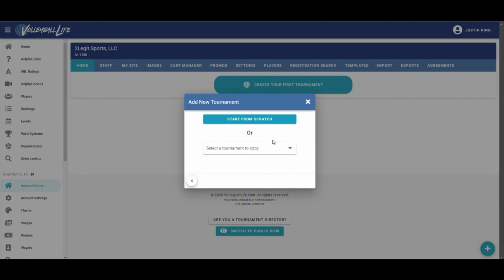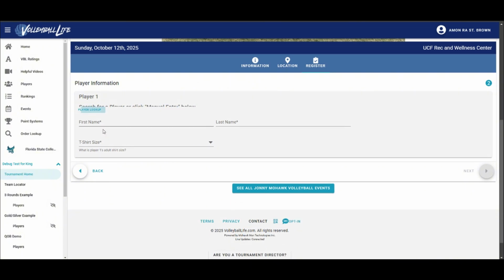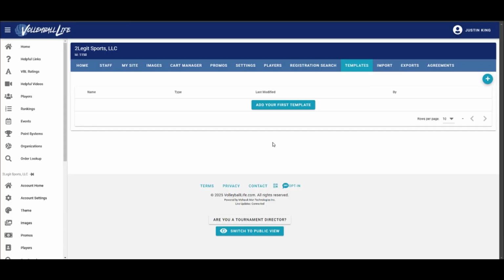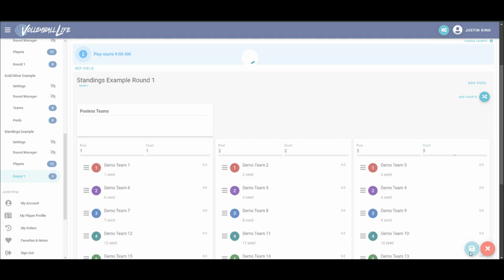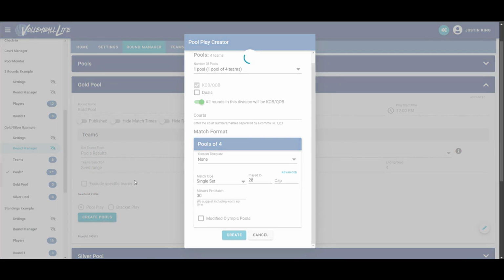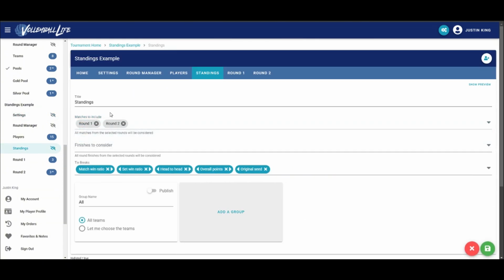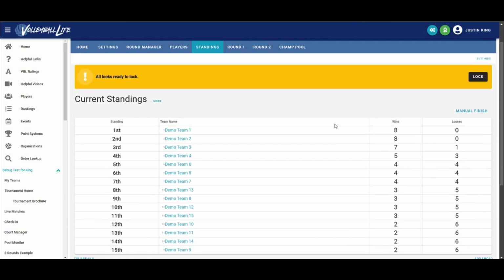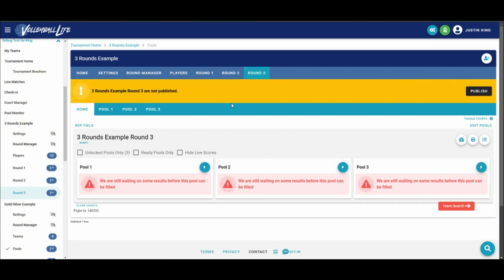How to Run a QOB/KOB Tournament on Volleyball Life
Want to set up a Queen of the Beach (QOB) or King of the Beach (KOB) tournament on Volleyball Life? This step-by-step guide will walk you through everything—from creating your tournament and setting up pools to structuring rounds and assigning courts.

In this video, you'll learn:
✅ How to adjust division settings for QOB/KOB
✅ QOB/KOB individual player registration process
✅ How to create and customize QOB/KOB pools
✅ Different QOB/KOB tournament format examples
✅ How to assign courts and manage the event efficiently

Whether you're running a competitive QOB/KOB event or a fun local tournament, Volleyball Life makes the process seamless. Watch now and get started!

Chapters:
0:00 How to Create a QOB/KOB event
2:46 Example 1: Gold/Silver
4:00 Example 2: Using Standings
5:25 Example 3: Multiple Rounds
6:03 Outro